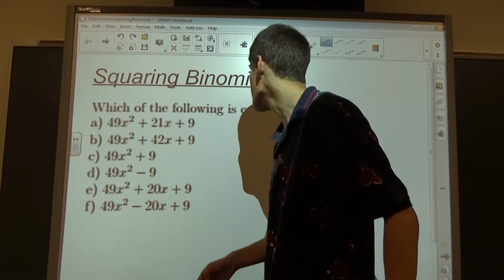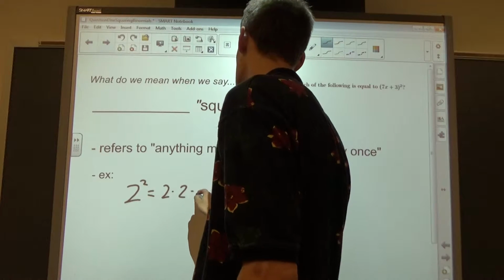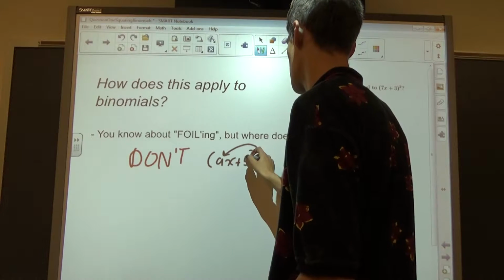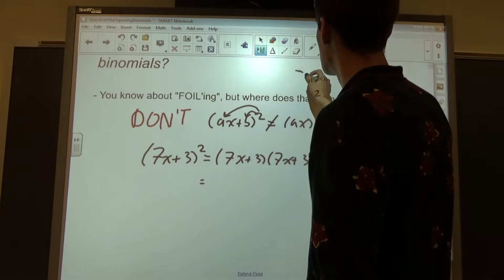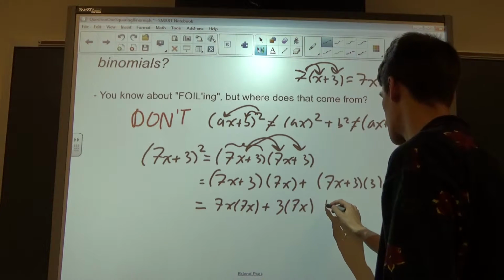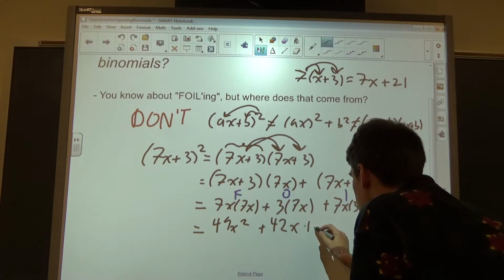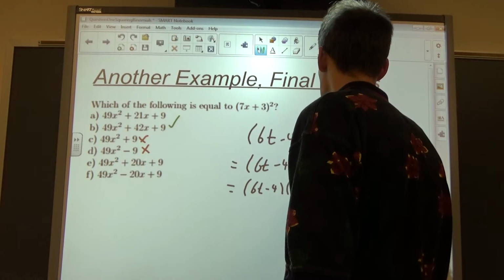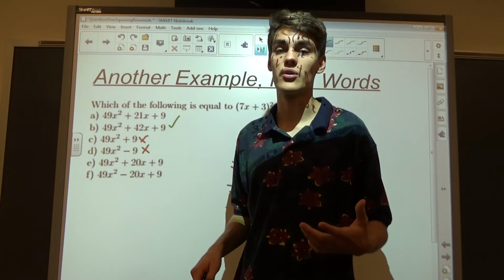How To Square a Binomial